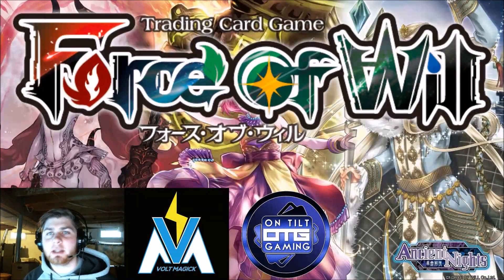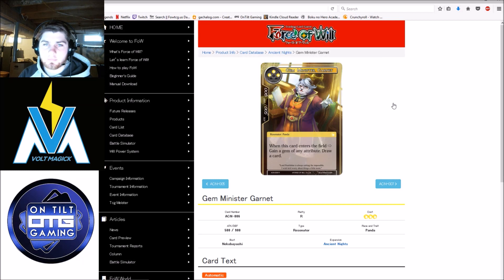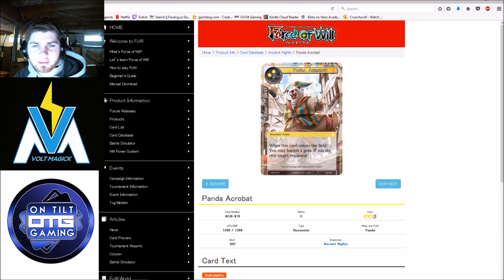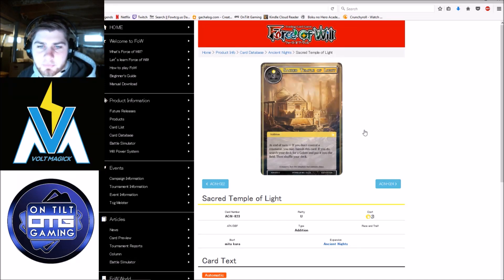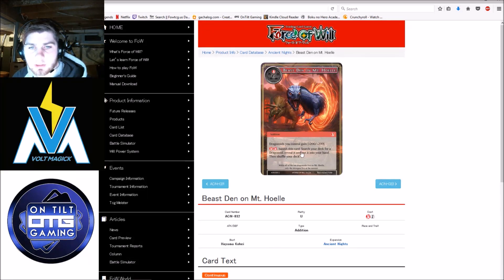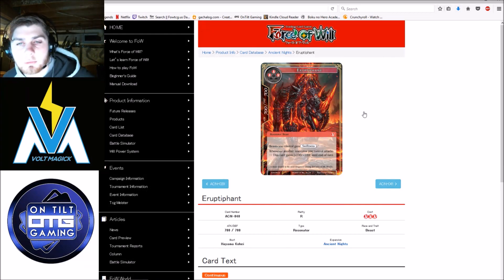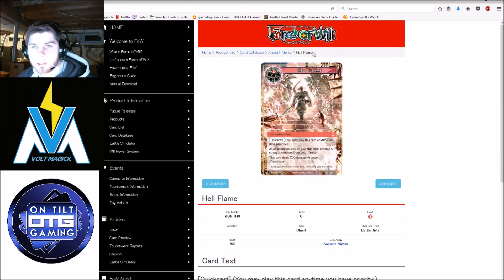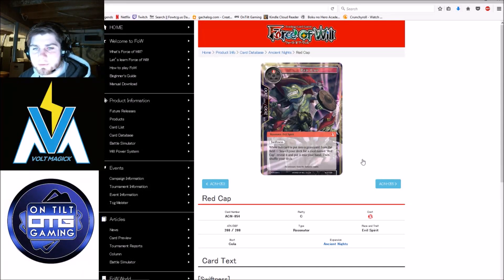Set Review: Ancient Nights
Aaron Miles takes a new approach to his set review, giving in-depth analysis of each card in the newly released Force of Will set.